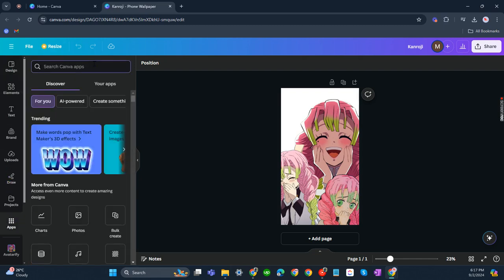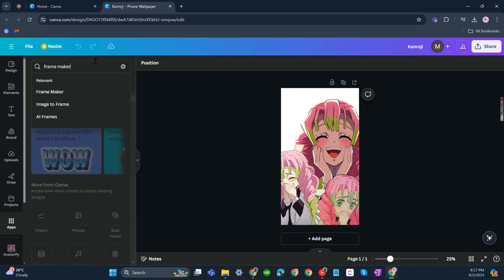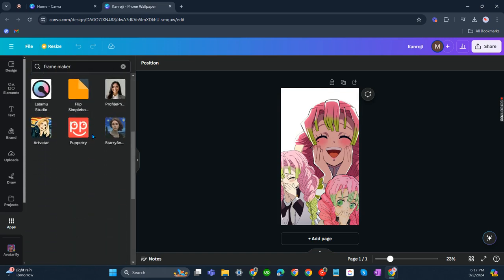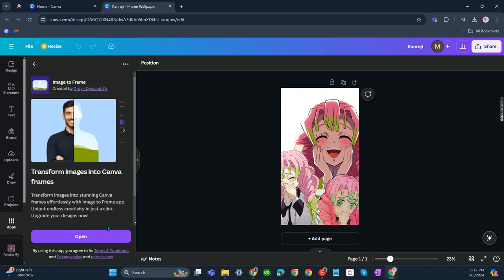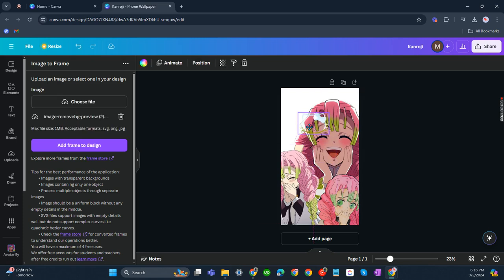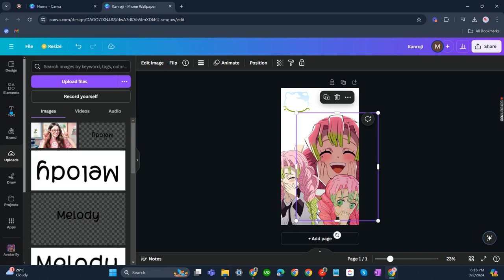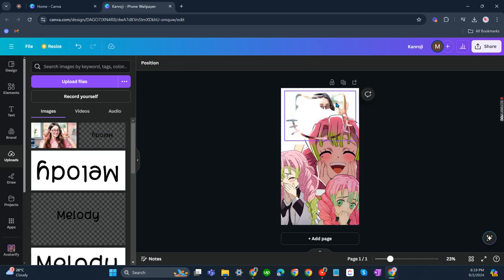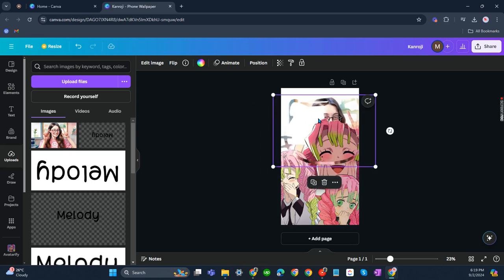How to Create a Custom Frame on Canva [QUICK GUIDE]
In this video, I'm going to show you how to create a custom frame on Canva.